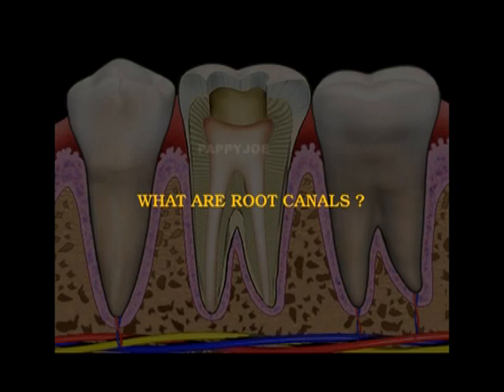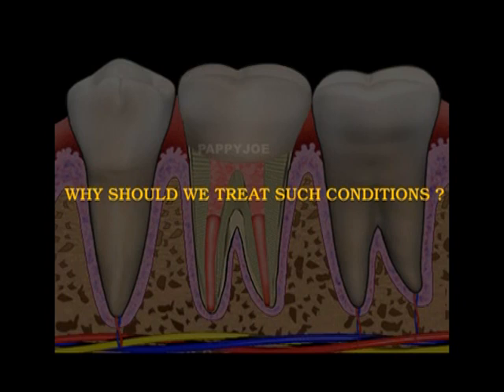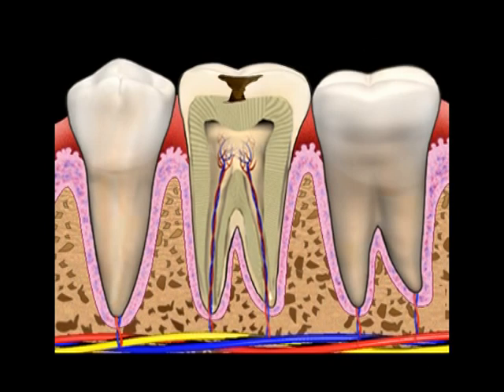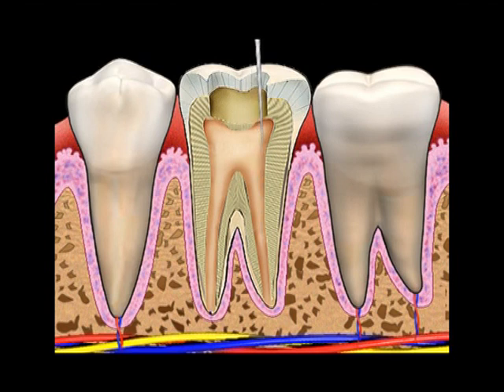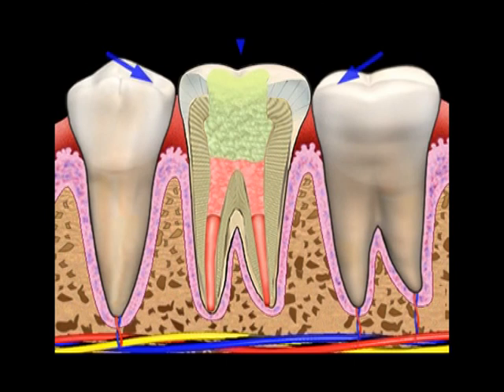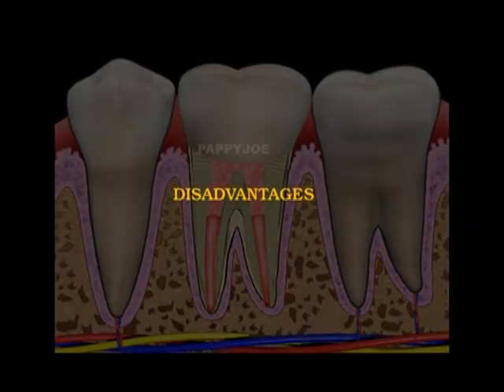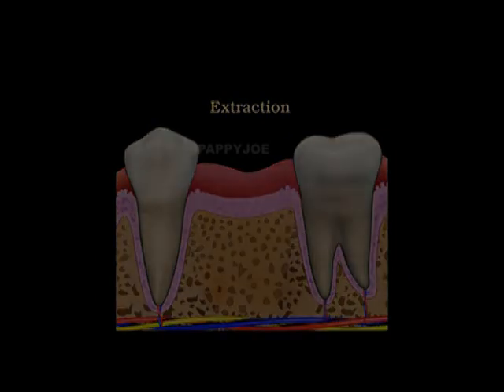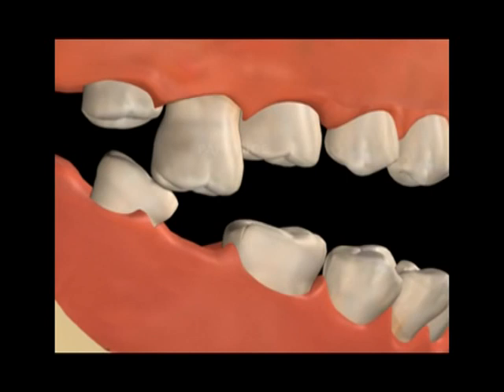ROOT CANAL TREATMENT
As  the name indicates , this is a treatment done in the root canal of teeth. if the teeth is paining due to infection  instead of removing the teeth as a conservative procedure ROOT CANAL TREATMENT is done.this video gives the procedure, advantages and disadvantages of RCT.